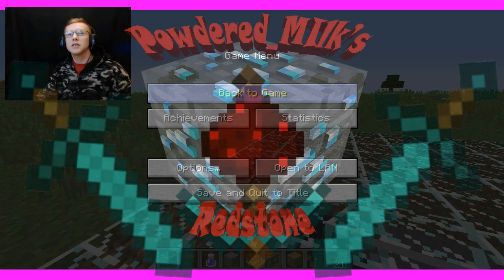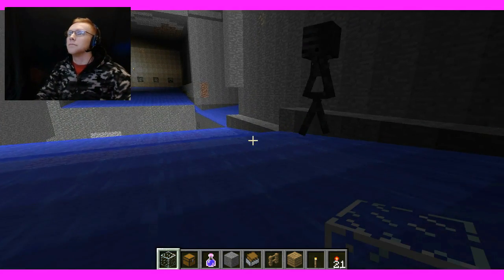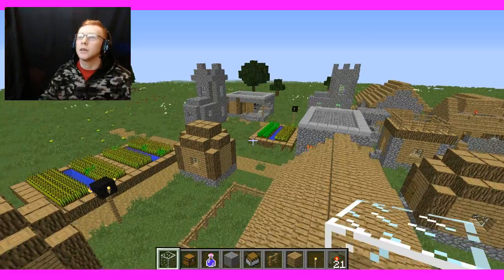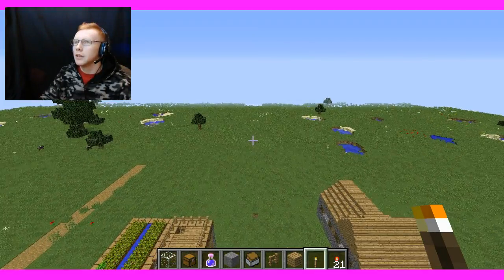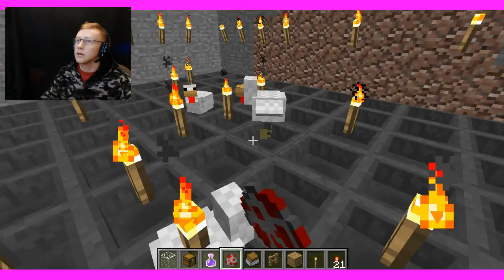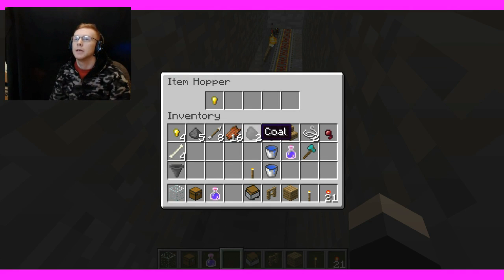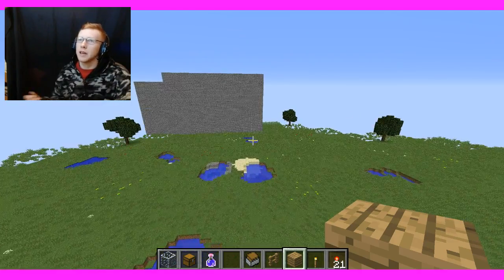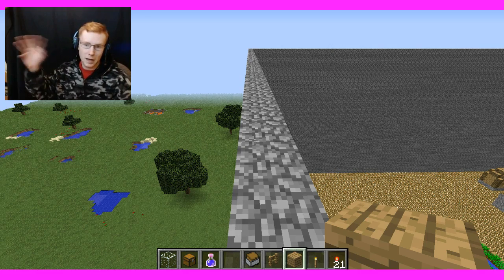Powdered_Milk's Redstone - Mob Grinder